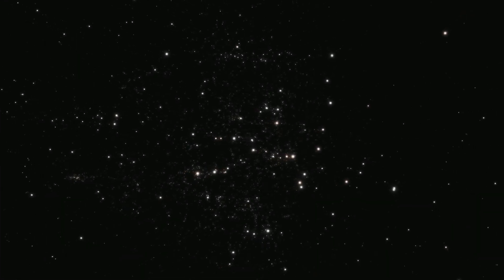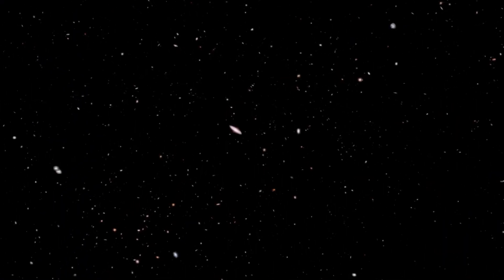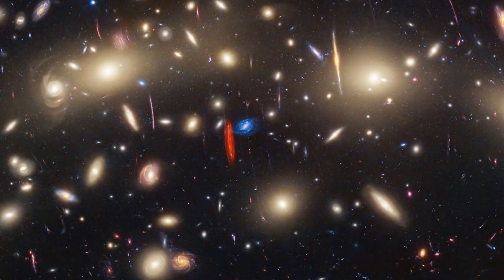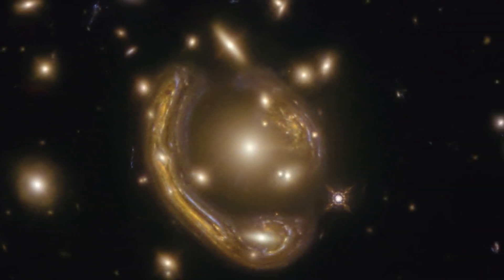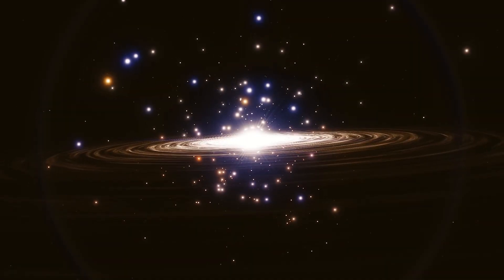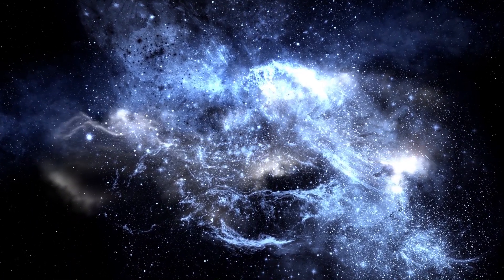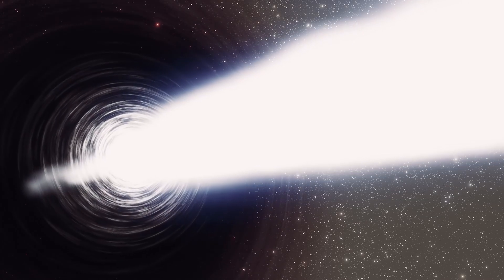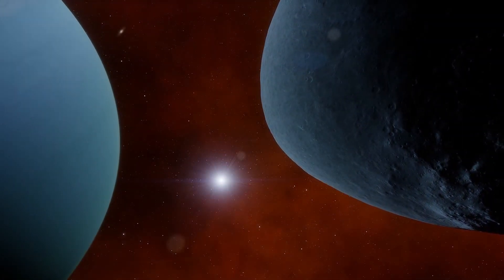Michio Kaku Panicking Over The Latest James Webb Discovery That Could Shatter the Universe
Renowned theoretical physicist and science popularizer, Michio Kaku, is in a state of unprecedented turmoil following the announcement of a shocking discovery made by the James Webb Space Telescope. This groundbreaking finding raises the possibility of an unprecedented cosmic event that could fundamentally alter our understanding of the universe.

Observations from the James Webb telescope have revealed intriguing hints of a cosmic anomaly, a massive and unprecedented perturbation in the fundamental structures of space-time. This revelation has baffled the scientific community, suggesting the existence of a cosmic phenomenon of unimaginable scale and magnitude.